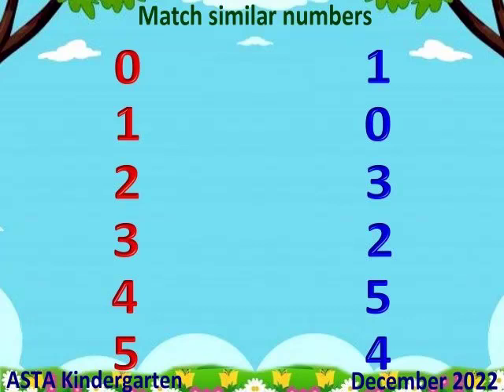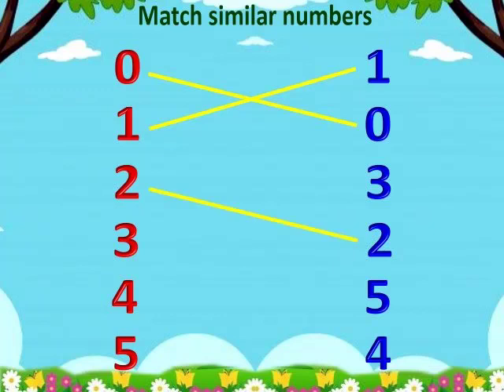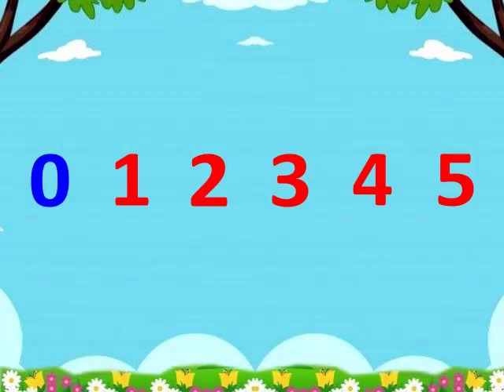Numbers Question and Answers (0 - 5) for Nursery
Teaches Numbers from 0 to 5 with questions and answers for nursery or beginners.